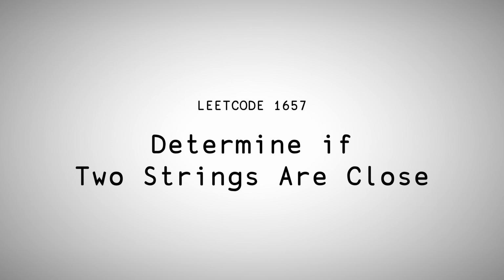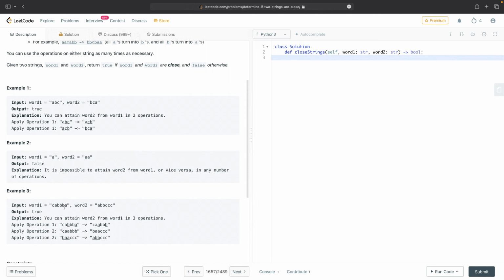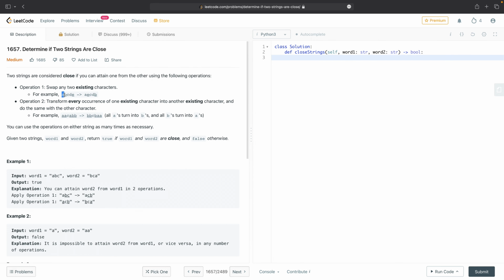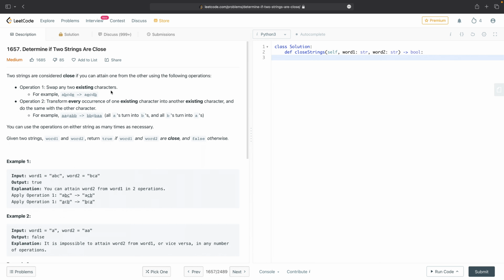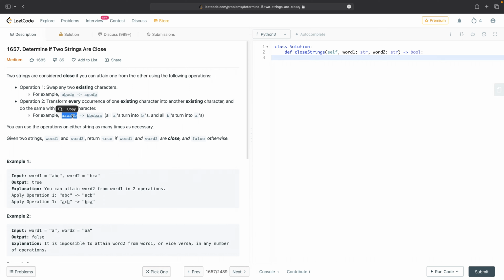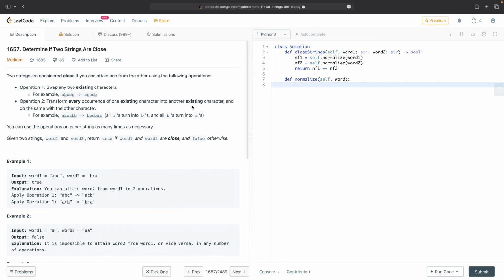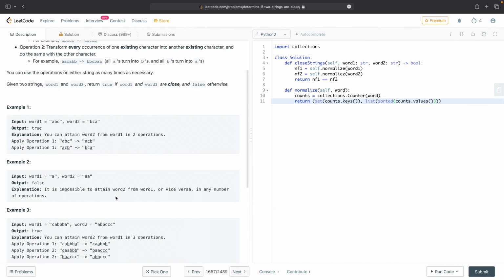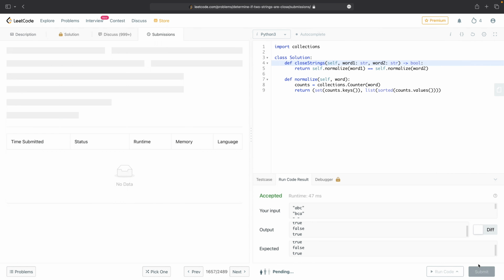Totally Normal – Determine if Two Strings Are Close – 1657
Must... resist... graphs... OK, so my instincts were only half wrong, because I knew they were wrong! This isn't a graph search at all! Instead, we need to normalise!